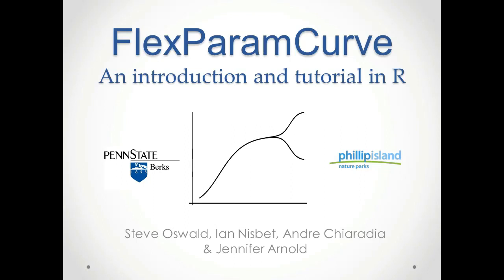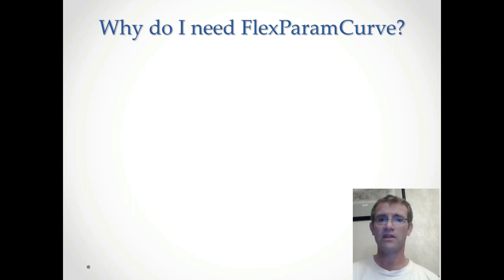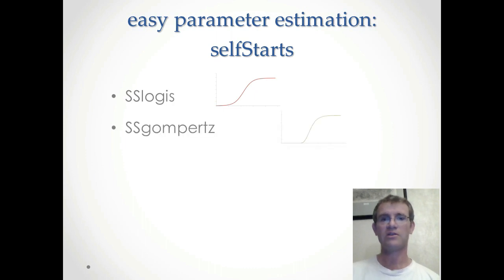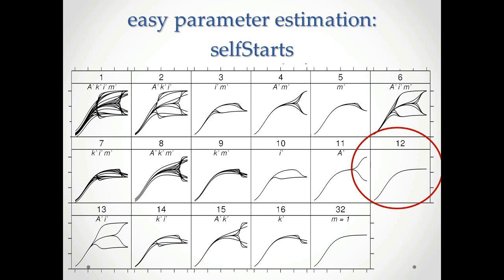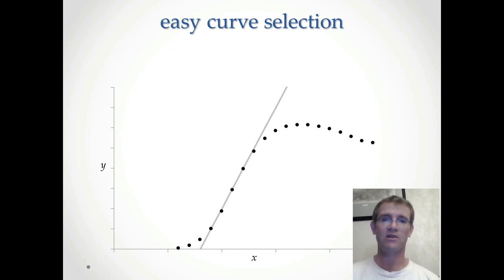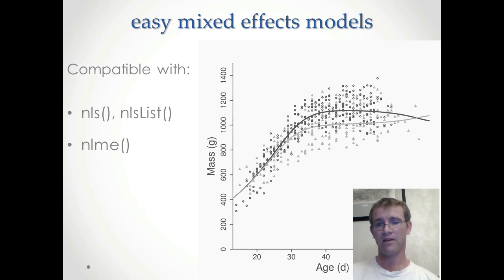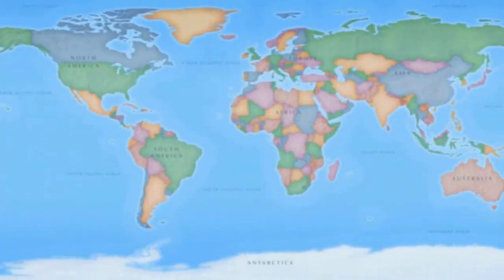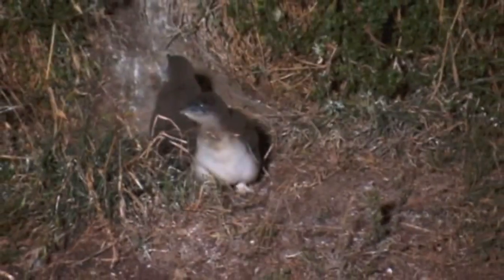FlexParamCurve - An Introduction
Steve Oswald (Penn State) and Andre Chiaradia (Phillip Island) discuss how 'FlexParamCurve' makes nonlinear curve fitting accessible for non-monotonic parametric curves, through automated curve selection and parametrisation in a mixed effects model framework. They visit Phillip Island's Penguin Parade to introduce avian growth as one application.
Don't miss the subsequent R tutorial video where Steve walks us through coded examples of FlexParamCurve's main functionality: selecting which curve to use, fitting/plotting, and analyzing in nlme.